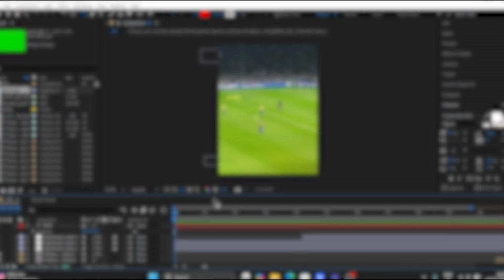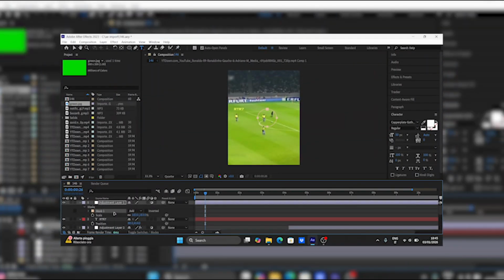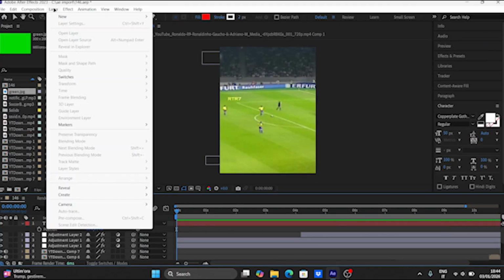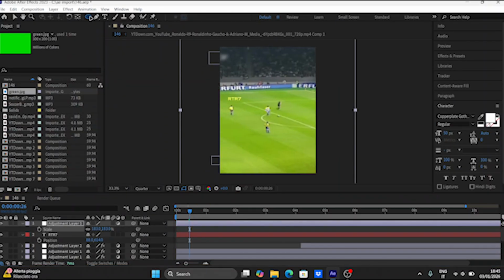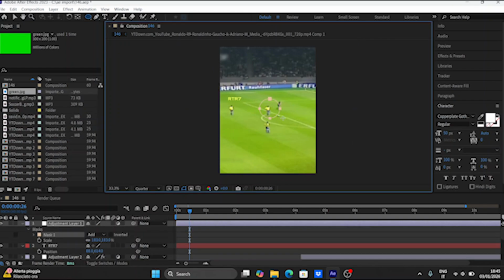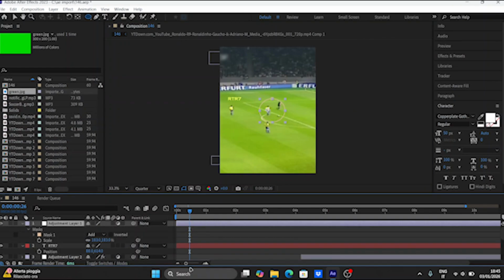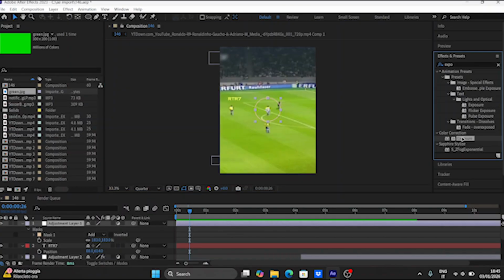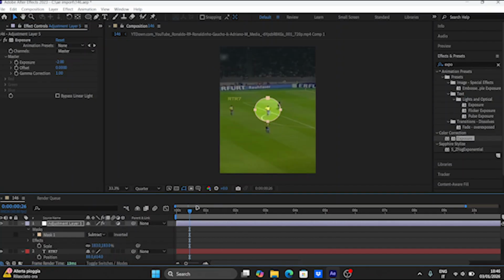The Highlight Effect Everyone Uses on Football Edits | Highlight Effects Tutorials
Hello everyone, you know that crazy highlight effect you see on football edits where the player goes and looks all cinematic? Today I'm going to show you exactly how to make it and this is super easy. This video tutorial demonstrates how to create a cinematic headlight effect for football edits, starting with an adjustment layer within the editing software. Learn how to edit with this simple tutorial on adobe after effects.

⏱️ Timestamps
00:00 Intro
00:12 Process
00:58 Outro

Software:
Aftereffects 2023